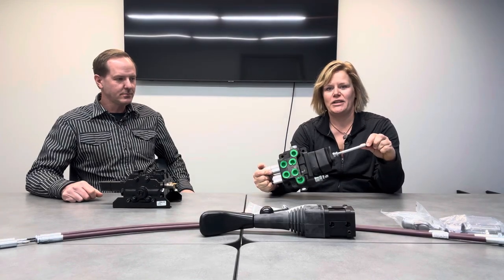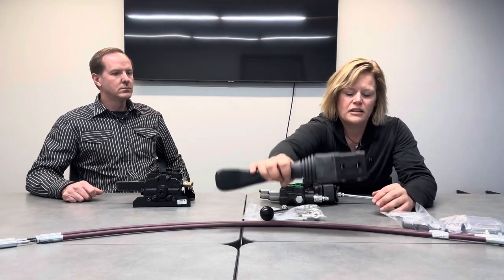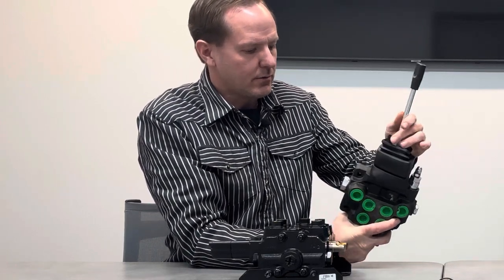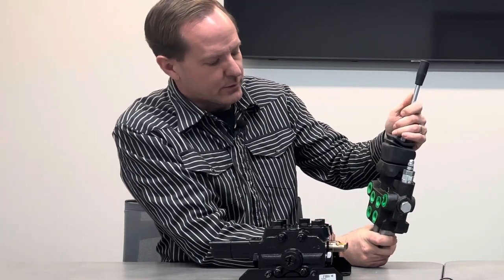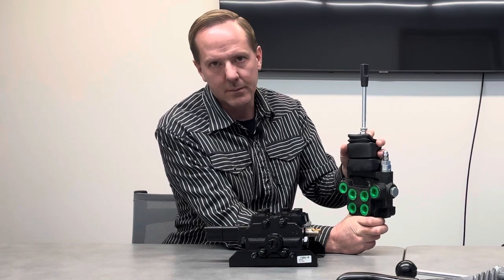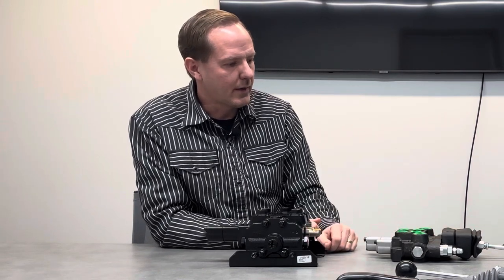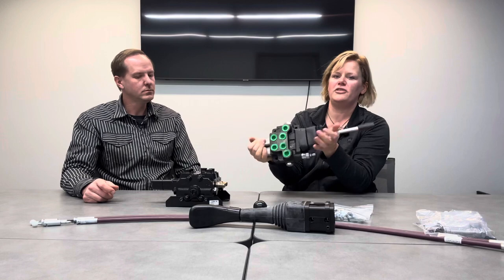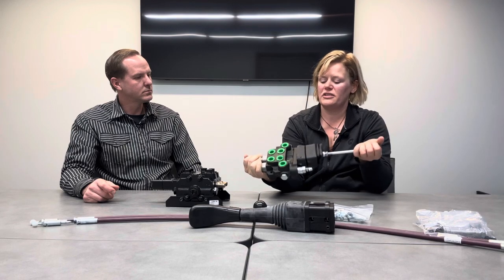Adding a Hydraulic Valve to a Tractor to Control Add-On Equipment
In this video, we discuss some real-life situations where these hydraulic control valves can be used on a utility or farm tractor. The two hydraulic control valves in this video are 2-function control valves that are typically being used to control a front-end loader on a tractor; however, they can be used to control any add-on equipment on a tractor. The nice thing about these valves is they have float on one of the sections. The section with the float feature is typically used to control the arms of a front end loader, so that when scraping the ground, the loader follows the contours of the ground. However, this float feature can be nice in other setups as well - for example, it's nice to have the float feature when controlling a snow blade, allowing the blade to follow the contours of the ground.

The larger control valve is designed to work with farm tractors above 80 horsepower. The smaller valve is designed to work with utility or compact tractors. The main difference between the valves is the amount of oil flow they can handle. The smaller valve can actually be used on a larger tractor if it's being used to control equipment that will only take a small oil flow.

Both valves have the option for a 3rd function. The valve designed for the farm tractors will have a 3rd section controlled by buttons in the joystick handle. The buttons open and close the grapple.

The valve designed for utility and compact tractors under 80 HP has an option for a third section as well. This third section is controlled by a lever.

Both valves can be set up with a joystick handle directly connected to the valve for local control. This would typically be the setup for an open station tractor (no cab). In this setup, the valve with the joystick lever directly attached can be mounted on a bracket to the right of the steering wheel. Mounting it on a ROPS stand would work well also.

Both valves can also be set up to be controlled remotely, via a joystick connected to the valve with cables. This setup would most commonly be used with closed station tractors (tractors with a cab). This setup allows the valve to be installed anywhere it fits best on the tractor, often under the body of the tractor or on the rear. The cables then run from the valve up to where the joystick is mounted near the operator.